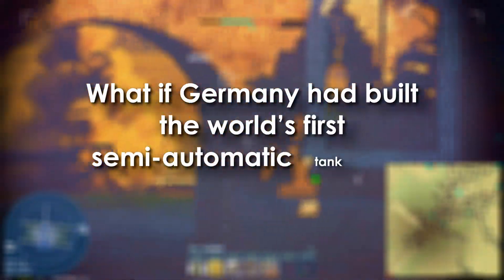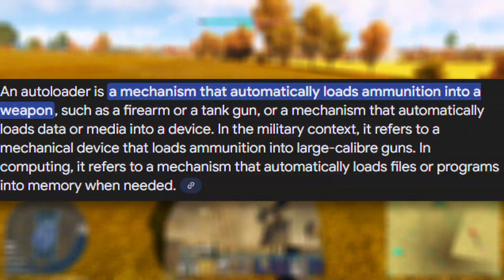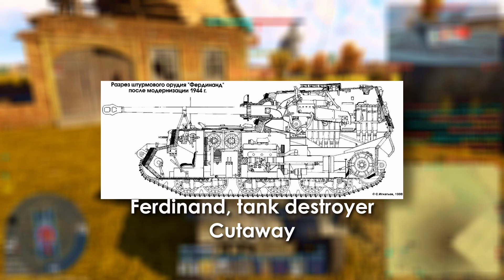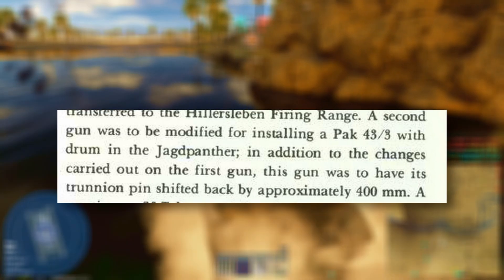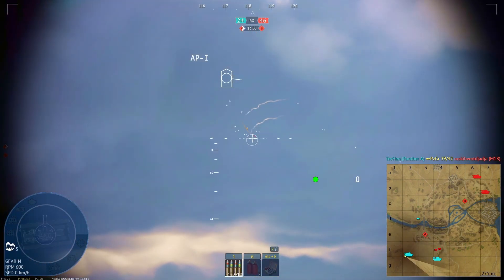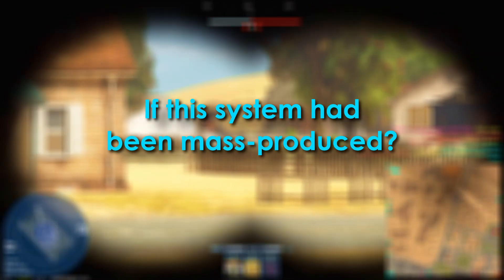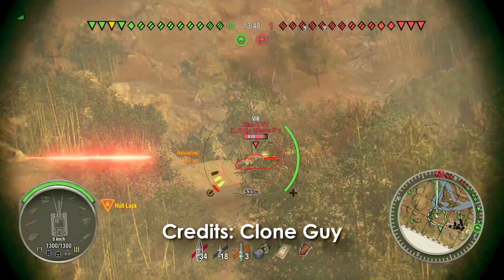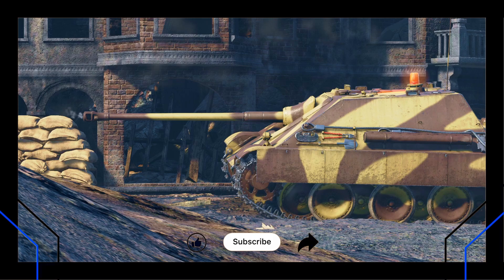The Jagdpanther Had an Autoloader IRL!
What if Germany had built a semi-automatic loading system for its most powerful tank destroyers… in 1944?

In this video, we dive into a little-known wartime prototype — a rotary-assisted loader designed for the infamous 88mm KwK 43 gun. Intended for use in vehicles like the Jagdpanther, this system could’ve boosted reload speed, reduced crew fatigue, and changed how tank battles played out.

Discovered by Allied forces at Hillersleben, studied by U.S. engineers, and then quietly forgotten — this is the story of a technological "what if" that nearly redefined armored warfare.

Special credits:

Script & Narration: HuvComb - made with ElevenLabs

Detailed historical information sourced from the article on "For The Record"

Images & Footage Used:
Some visuals may originate from public domain or CC sources.

🎯 Chapters:
00:00 – Introduction
00:31 – What Was This “Autoloader”?
01:07 – The Hillersleben Discovery
01:47 – Why It Wasn’t Adopted
02:07 – A Broader Vision: 128, 130 and 150mm
02:38 – What If It Had Been Fielded?
02:57 – Final Thoughts
03:17 – End